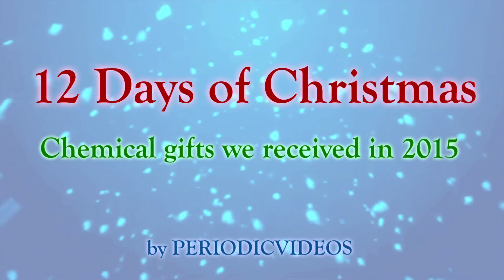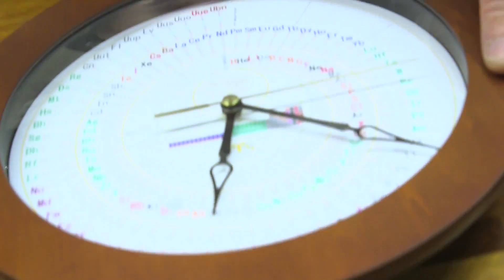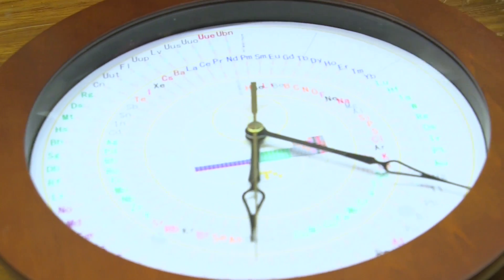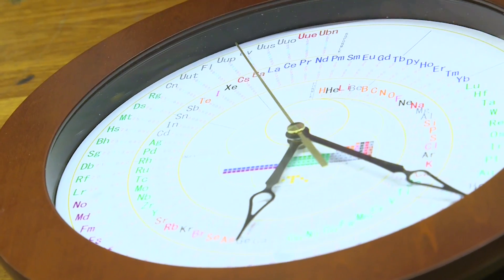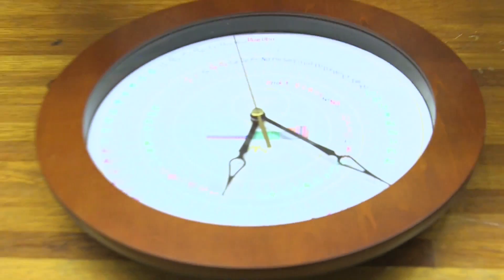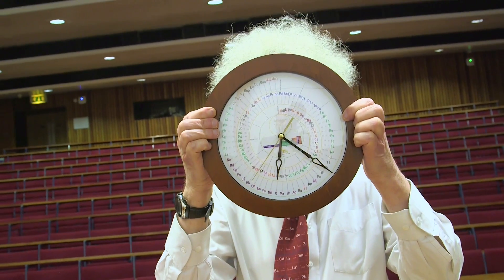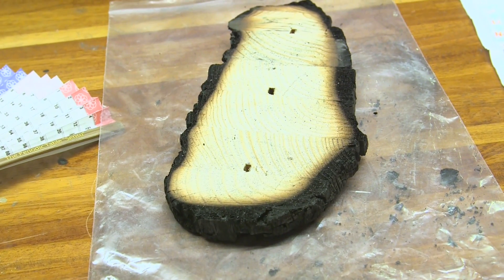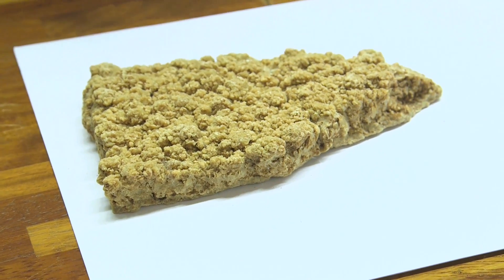12: Periodic Table Clock (12 Days of Christmas)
A periodic table clock.
Final episode in our 12 Days of Christmas, each featuring chemistry gifts received by Sir Martyn during the year.
All the videos in this series appear here as they're released